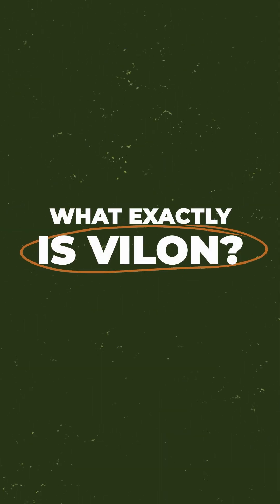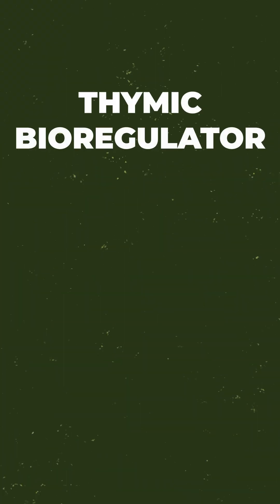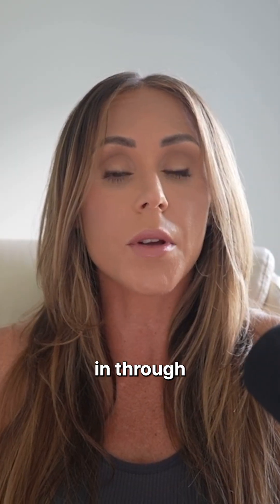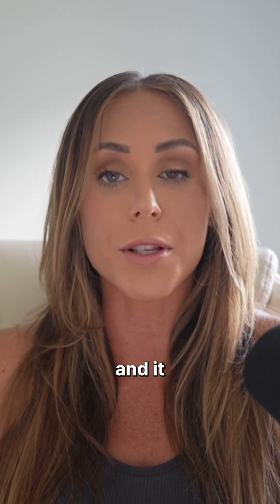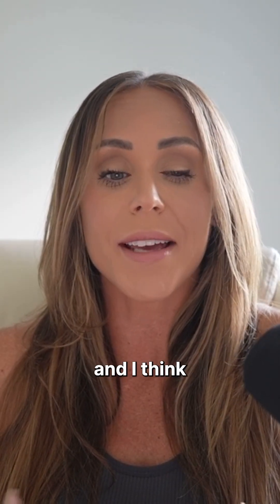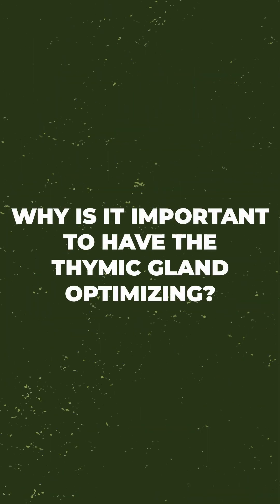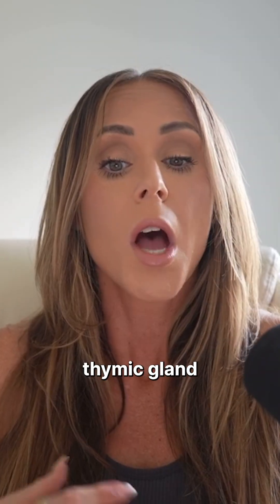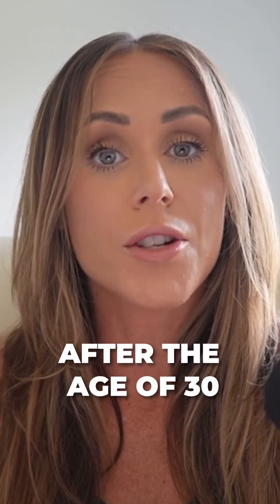About Vilon: Ultimate Healing Bioregulator?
✨ What Exactly is Vilon?

When you’re feeling worn down, recovering from mold, stress, toxins, or just want to age gracefully & powerfully, Vilon is one of those secret weapons you’ll want in your stack. 🦸🏻‍♀️ 💎

💝 Inside the Feminine Flow Collective, I break down exactly how to use Vilon (and other bioregulators) safely and effectively.